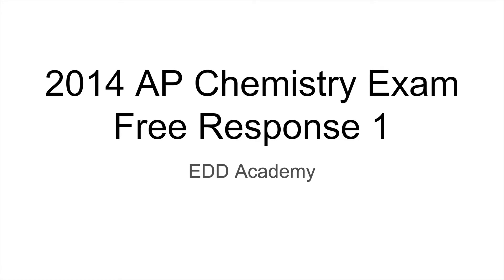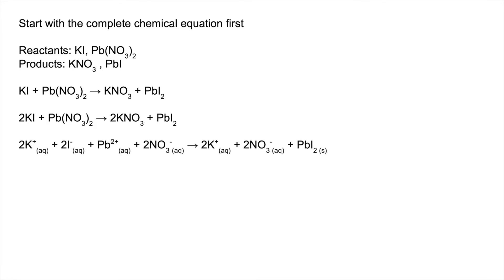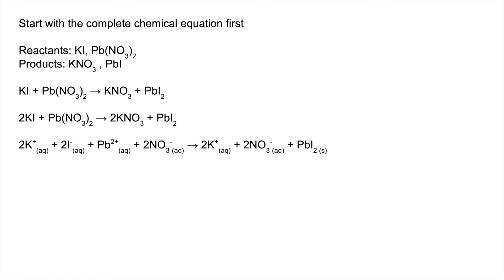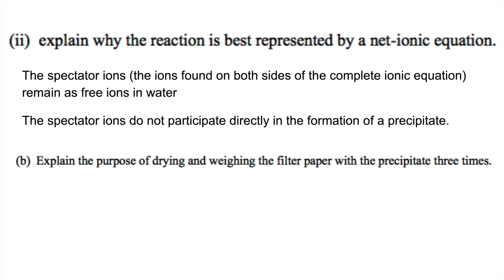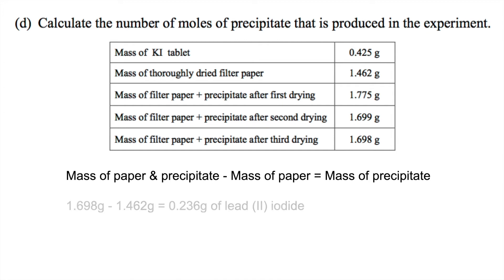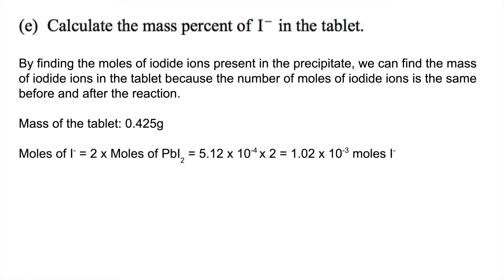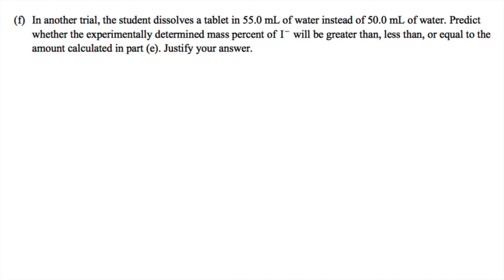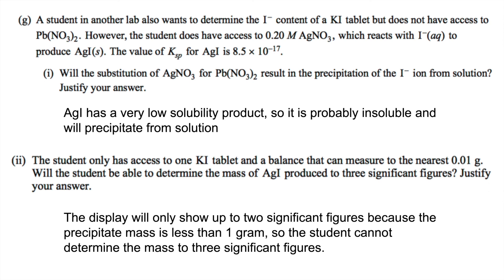AP Chemistry: 2014 Free Response #1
Only around 10% of students get a 5 on the AP Chemistry Exam, making it one of the harder exams offered by the College Board. But you can become one of them with adequate preparation and study.

In this video, Jonathan Lau works through Free Response #1 on the 2014 AP Chemistry Exam. The questions are also available through the CollegeBoard website in their AP Free Response Archives.

Follow our Instagram at @edd.academy
All questions depicted in this video are copyrighted material of the College Board.